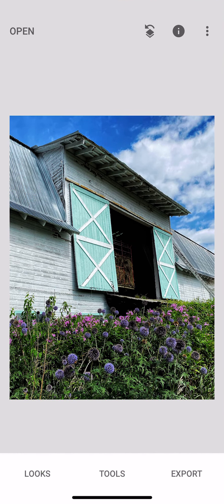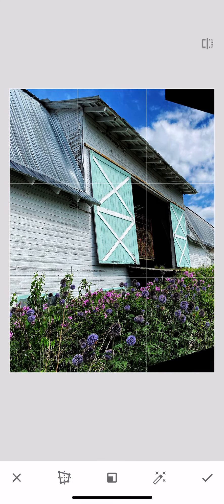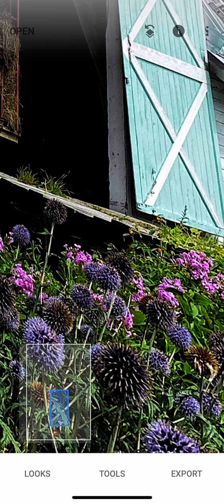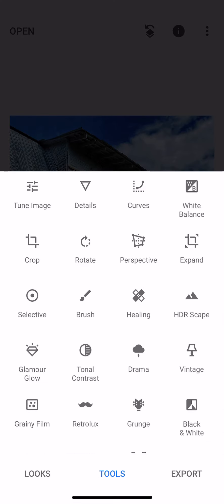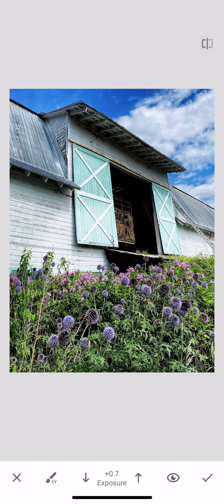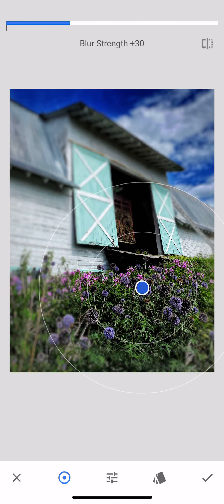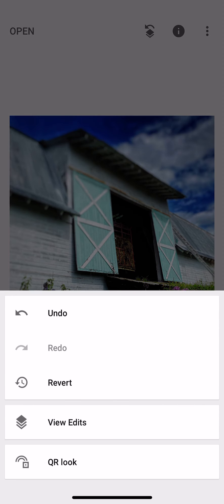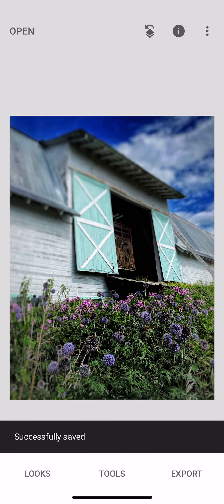Snapseed tools: Perspective, brush, lens blur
Introduction on how to use Snapseed tools: Perspective, brush and lens blur